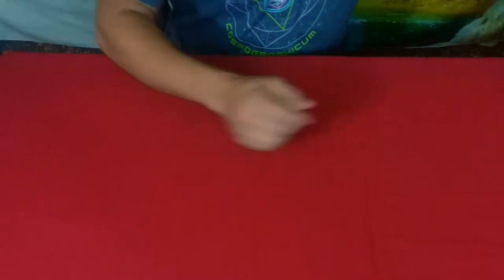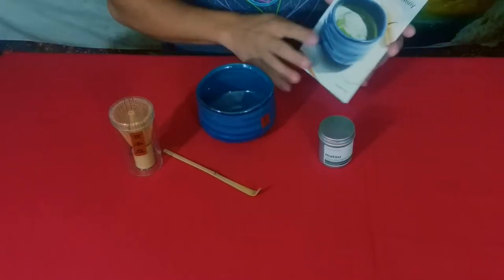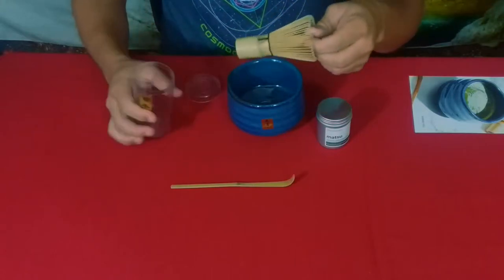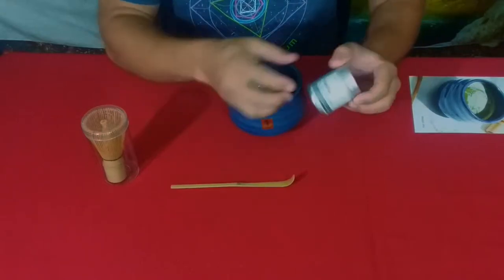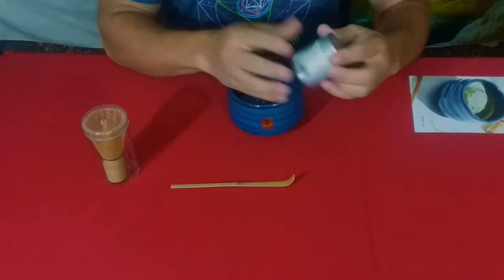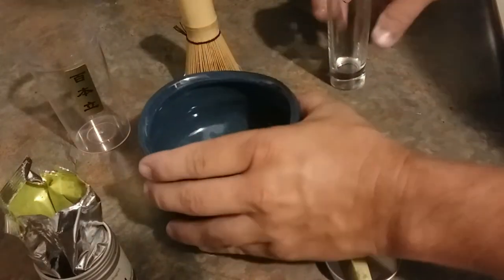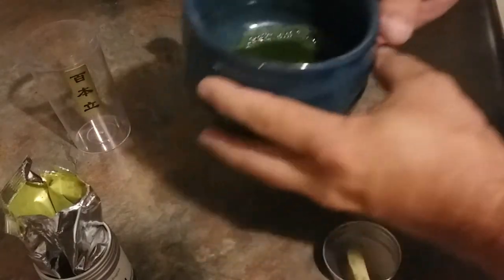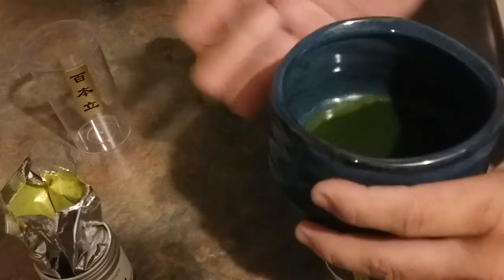Ceremony - BeSpoke Post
Tea ceremonies have been an Asian tradition for centuries. Now you can have your own ceremony with this set.